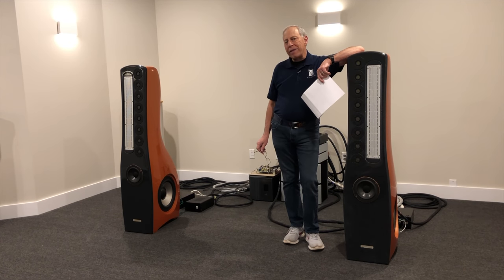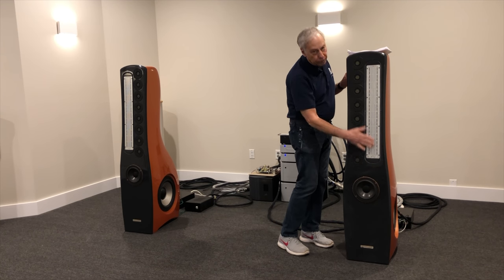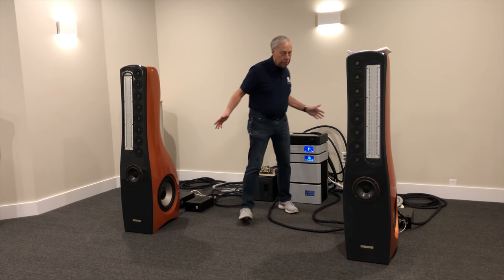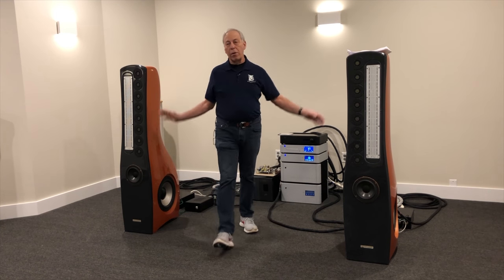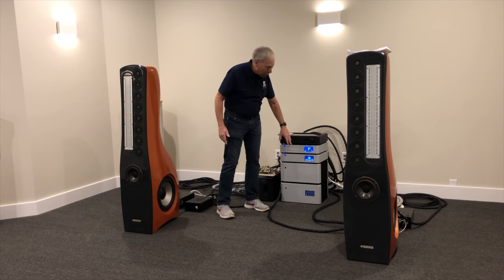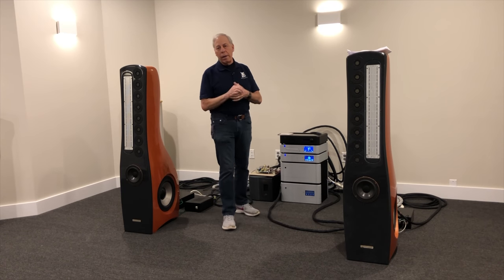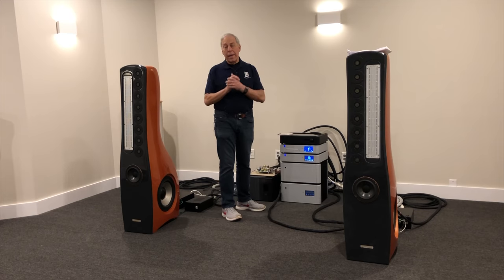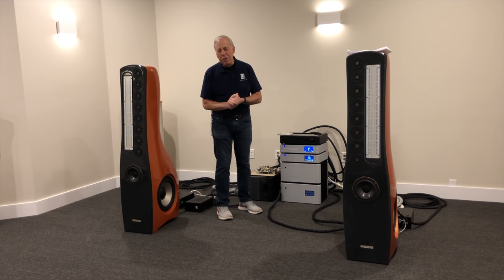What is holographic audio imaging?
When audiophiles talk of three dimensional holographic imaging what is meant by that and how can it be achieved? Have a question you want to ask Paul?